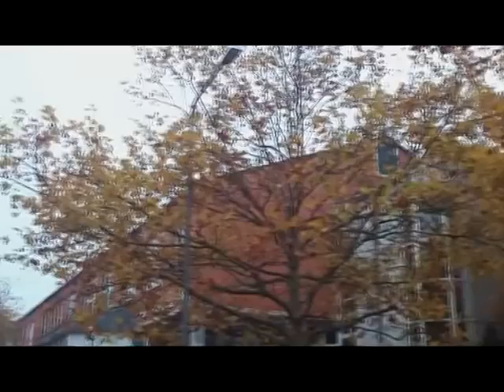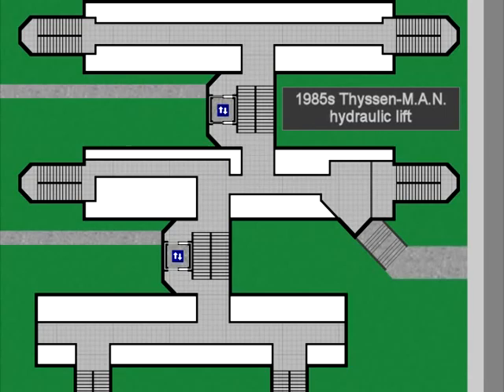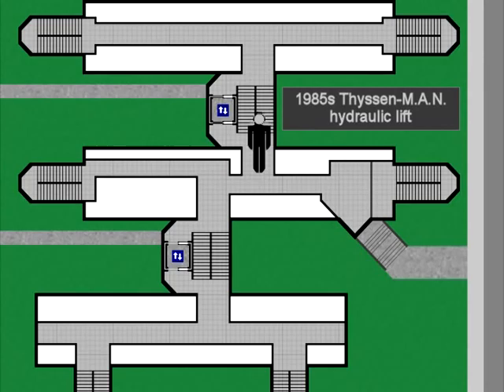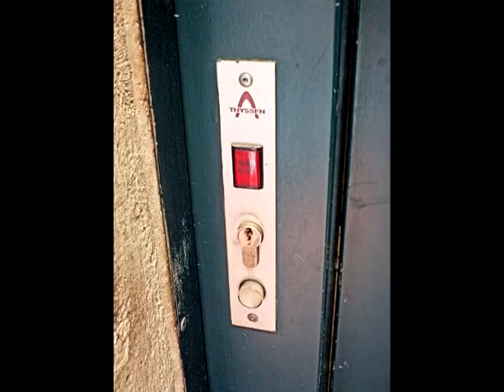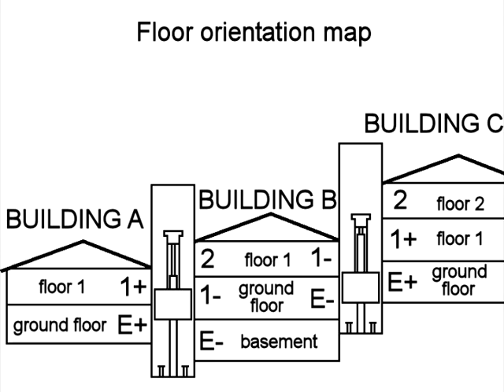1985 amazing Thyssen-M.A.N. elevators at Louise-Schroeder-Schule Wiesbaden, Germany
Louise-Schroeder-school is part of the campus of further education in Wiesbaden. This school buildings are in a strange order. There are three building in an row, connected by staircases. These staircase include an elevator. The main entrance goes into building B in the middle.

There are two elevators here. These two elevators are some very nice original 1985s Thyssen-M.A.N. These elevators are locked off, you you need a key to call them. The elevators both have got the same floors: E-, E+, 1-, 2+ and 2. But the floors of one of the elevators are not the same as in the other elevator. At the end of this video, you see a map, showing how the floors are arranged and which button you must press when you want to get to your destination floor without going wrong.

1985s Thyssen-M.A.N. between building B and C: x
1985s Thyssen-M.A.N. between building A and B: x

Brand: Thyssen-M.A.N.
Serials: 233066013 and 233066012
Year built: 1985
Type: Roped hydraulic
Floors in the first lift: 3,5 (E+, 1+, 2) and 2 half floors (E-, 1-)
Floors in the second lift: 3 (E-, 1- 2) and 2 half floors (E+, 1+)
Capacity: 630 kg or 8 passengers
Specials: Locked off - you need a key if you want this elevator.

Die Louise-Schroeder-Schule gehört zum Berufsschulzentrum von Wiesbaden. Die Schulgebäude sind eigenartig gebaut. Drei Bauten reihen sich Seite an Seite aneinander, verbunden durch Treppenhäuser. In diesen Treppenhäusern gibt es je einen Aufzug - insgesamt also zwei. Der Haupteingang führt ins mittlere Haus B.

Diese Aufzüge sind sehr schöne, original unveränderte Thyssen-M.A.N. aus dem Jahr 1985. Man braucht einen Schlüssel, um die Aufzüge zu rufen. In beiden Aufzügen lauten die Etagen gleich, nämlich: E-, E+, 1-, 1+ und 2. Aber die Etagen des einen Aufzuges sind in dem anderen Aufzug andere Etagen! Eine Karte am Ende dieses Videos zeigt, wie die Etagen aufgebaut sind und welchen Knopf man drücken muss, um sein Zielstockwerk im Zielgebäude zu erreichen, ohne sich zu verfahren.

1985er Thyssen-M.A.N.-Aufzug zwischen Haus B und Haus C: x
1985er Thyssen-M.A.N.-Aufzug zwischen Haus A und Haus B: x

Hersteller: Thyssen-M.A.N.
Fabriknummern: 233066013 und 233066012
Baujahr: 1985
Art: Indirekt hydraulisch
Etagen im ersten Aufzug: 3 (E-, 1-, 2) und 2 Halbetagen (E+, 1+)
Etagen im zweiten Aufzug: 3,5 (E+, 1+, 2) und 2 Halbetagen: (E-, 1-)
Nennlast: 630 kg oder 8 Personen.
Besonderheiten: Aufzug verschlossen - man braucht einen Schlüssel, um ihn zu rufen.